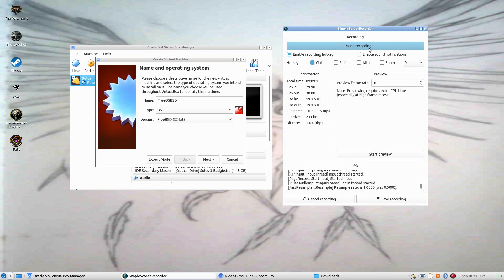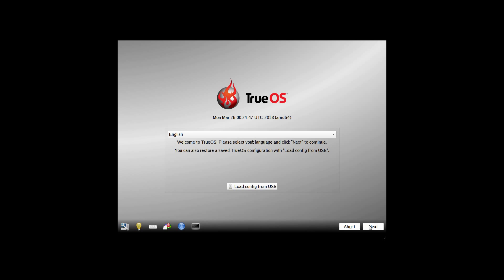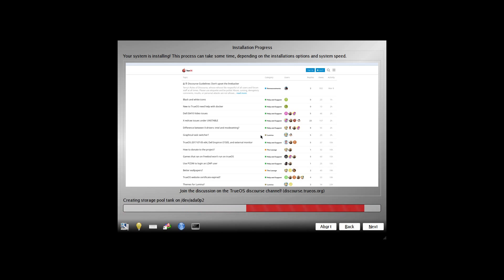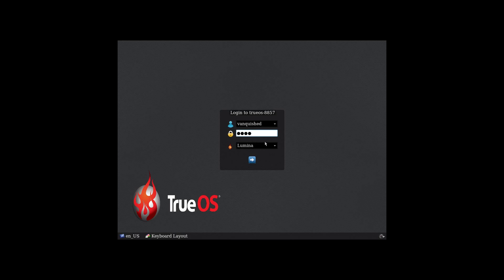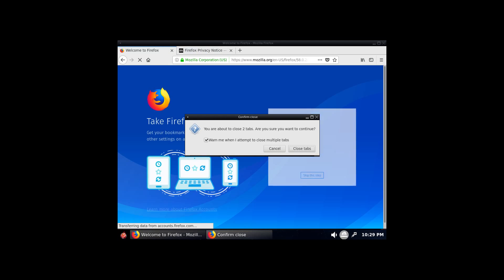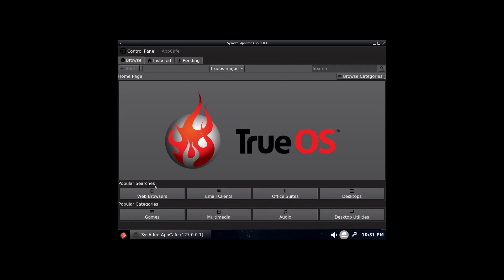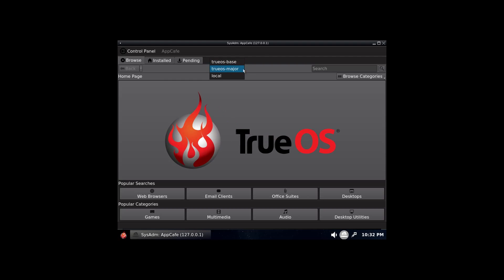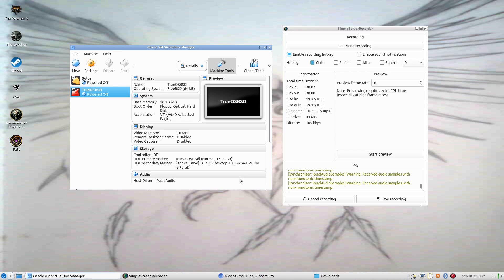TrueOS review! BSD based!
I will be changing my Linux desktop to a different one and I am previewing the different distributions out there. In this video I look at TrueOS 18.03. I will look at features and default programs to see if I will like it.